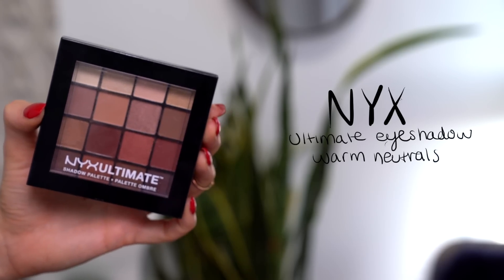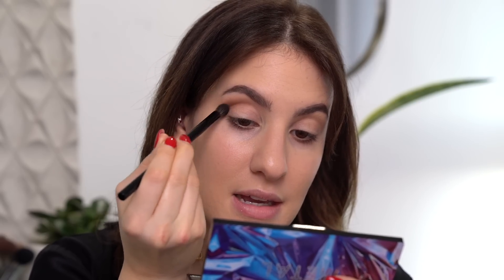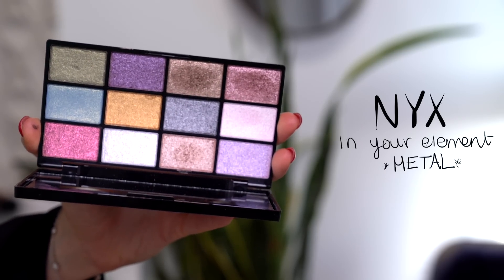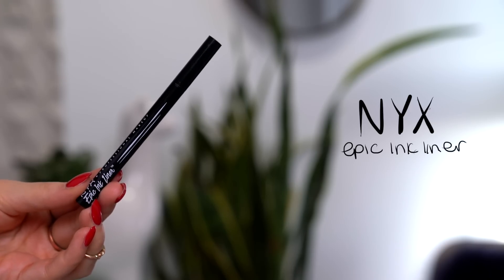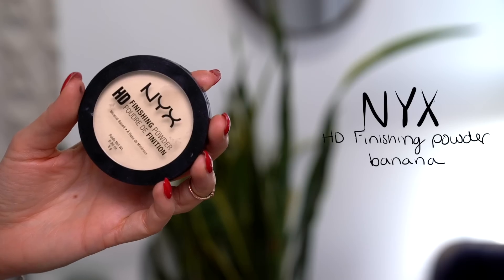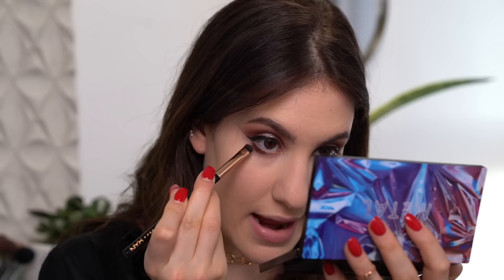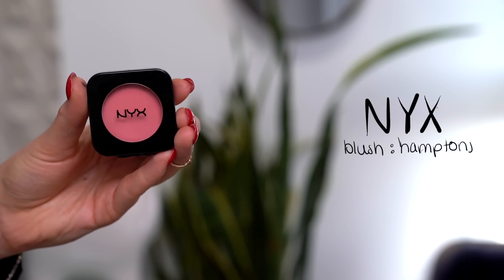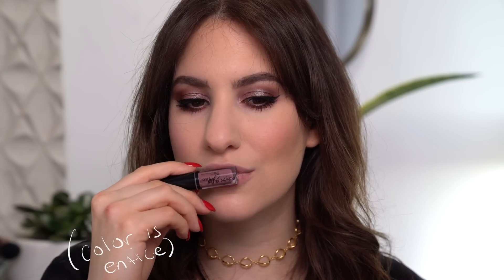Affordable HOLIDAY Makeup Tutorial: Using ALL NYX PROFESSIONAL MAKEUP Products ! | Jamie Paige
Today, I show you guys how to recreate this affordable holiday makeup look, using only NYX cosmetics makeup!

Products mentioned:
- NYX Warm neutrals palette
- NYX Metals Palette
- NYX Pro Concealer (porcelain)
- NYX Banana Powder
- NYX Blush in Hamptons
- NYX Toronto Kit
- NYX highlight and contour kit
- NYX Away We Glow Brush Kit
- NYX Slip Tease lipstick in Entice
- NYX Lip Vault

I post new content every Tuesday and Friday at 8:30am EST

FAQ:
- My camera: Sony A7sii
- My lens: Sony 24-70 e-mount
- Editing software: Finalcut Pro X